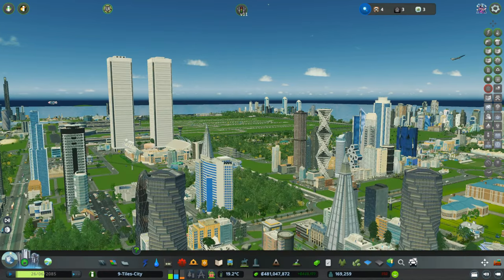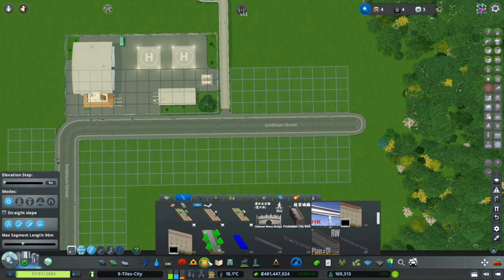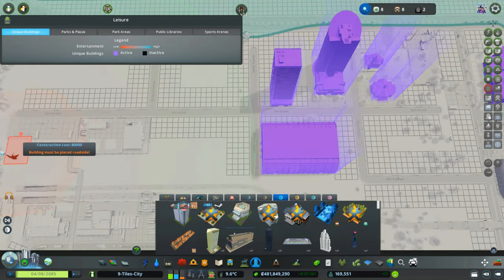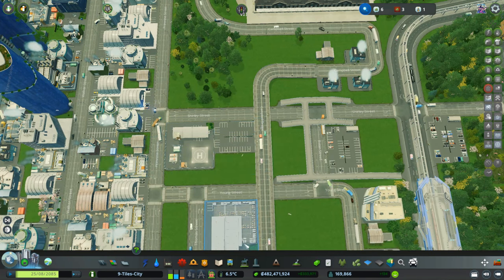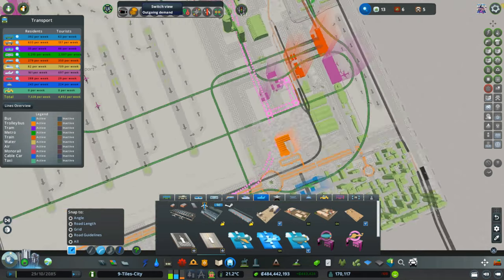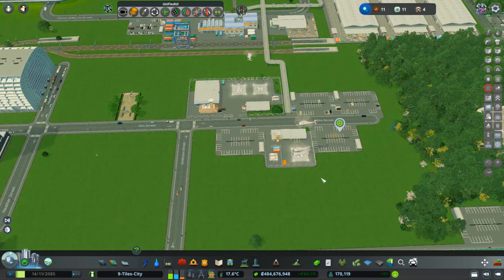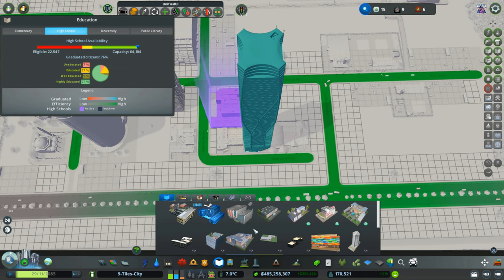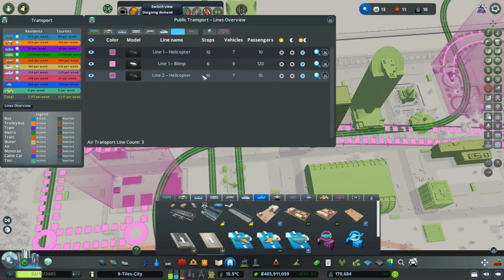#036 - Cities Skylines - Cramming everything on 9 tiles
In this new Cities Skylines series/experiment I position myself partly in the shoes of the console player. That console player who plays Cities Skylines has always been stuck to 9 tiles. On the pc on the other hand we have been spoiled for years with the 81 tiles mod and practically everybody is using that. With all the DLC's that came out in the last 6 years or so it made me wonder if all this stuff will still fit in 9 tiles including a reasonable city. The goal is to put really everything in here. All the DLC Industries, all the campuses, all the different parks, the airport DLC, including the cargo airport,  most if not all Unique Factories, Unique Buildings and basically also what belongs to the Mass Transit DLC. I think this will be a tight squeeze, but it makes it also interesting as well. The goal is to make every day an episode, because I also see it as sort of an experiment as well. It does not mean I just randomly plunk things down, I still try to make a decent city.

The map I made myself so the connections from the outside are as optimized as possible, and I also will use the most common mods. These mods will not help me expand beyond 9 tiles since the 81 tiles mod will be disabled.

Will it all fit? Let's see.